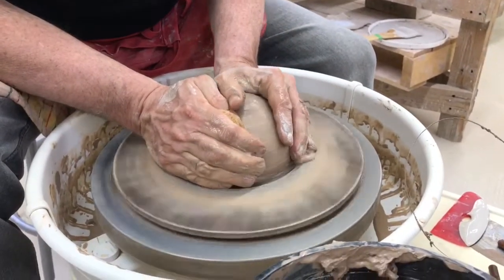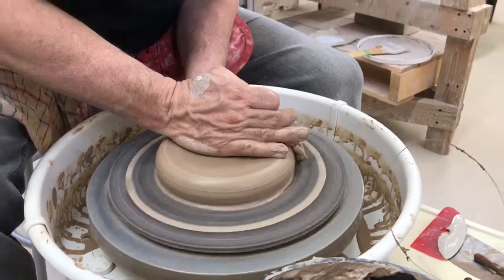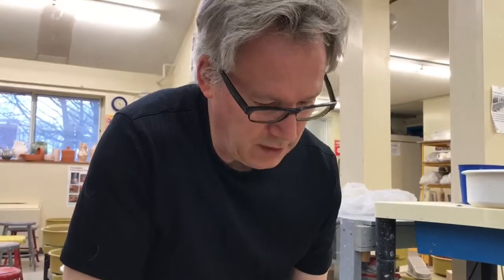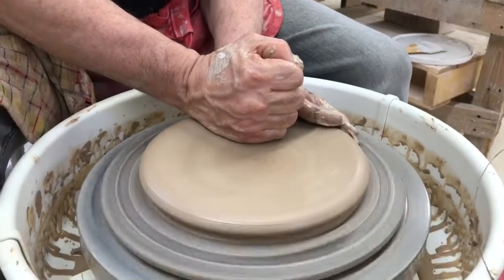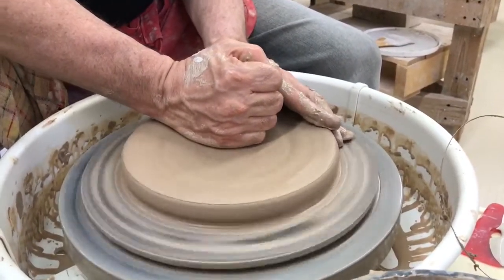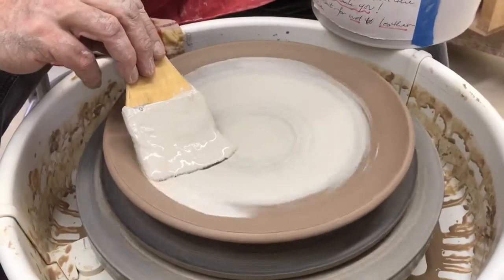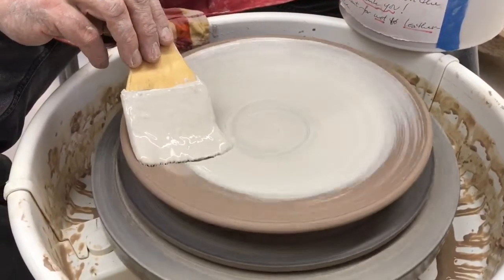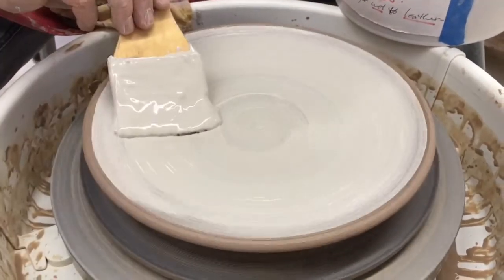Tom O’Malley creates ceramic plates at Worcester Center for Crafts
Plates will be up for auction at upcoming pasta dinner on March 3rd.